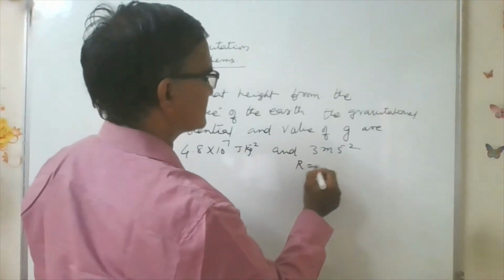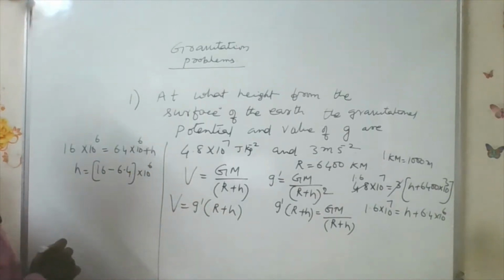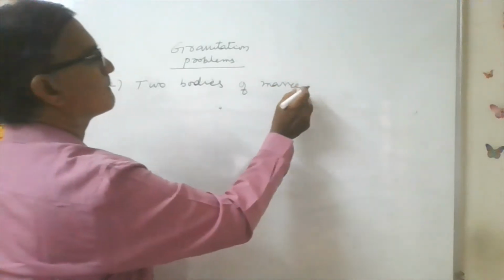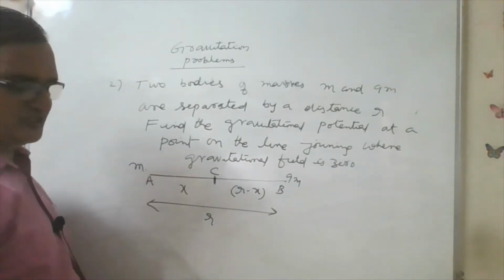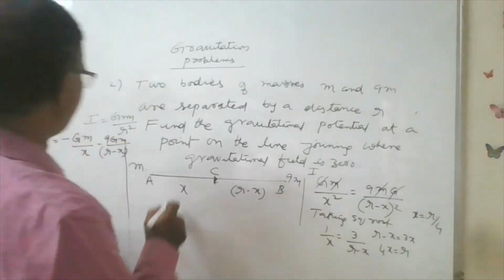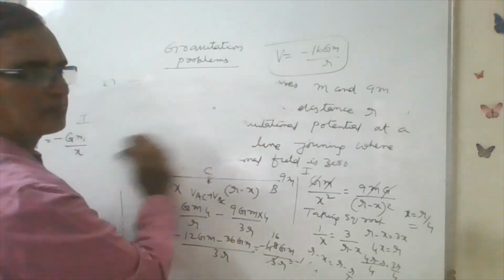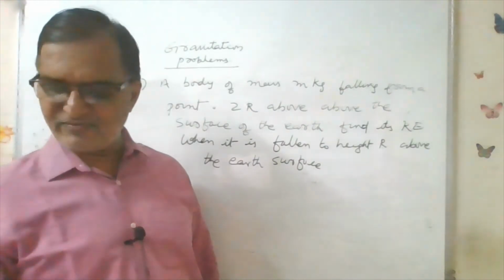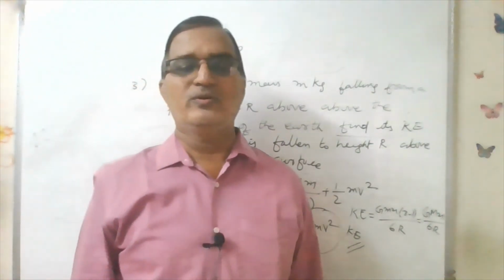GRAVITATION PART4 PROBLEMS